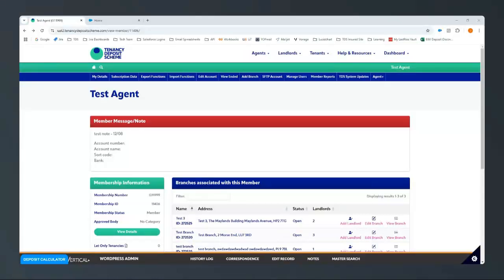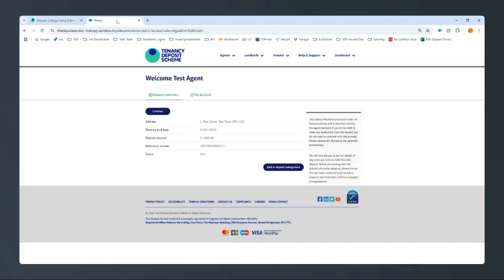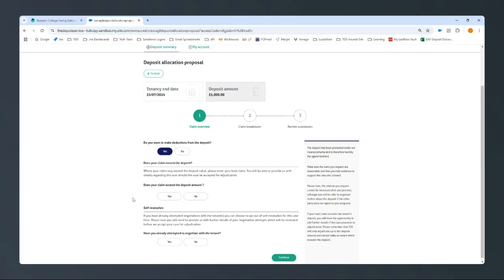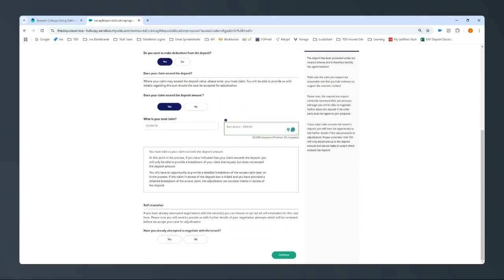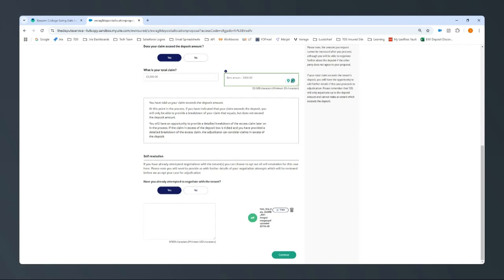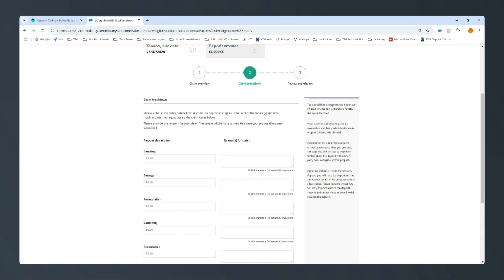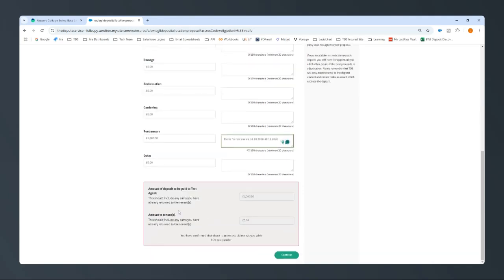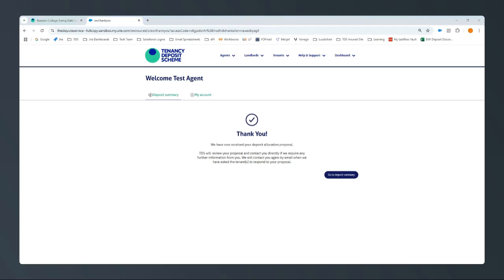How to respond to your tenant's deposit allocation proposal | Leaders